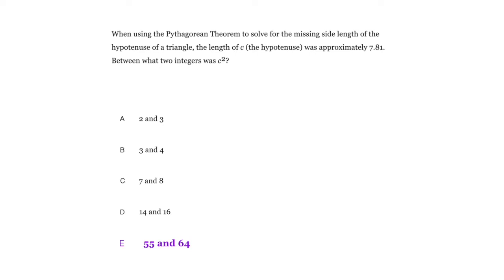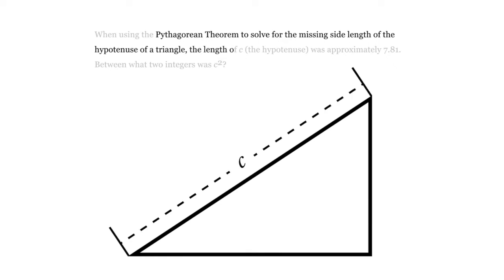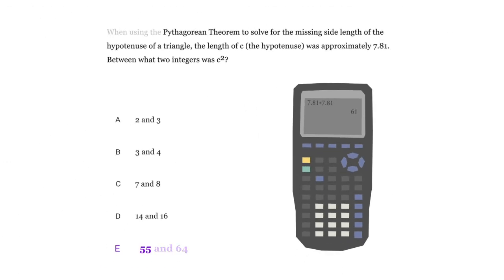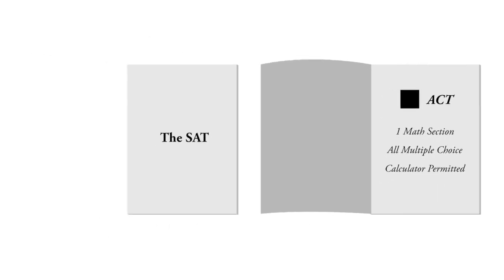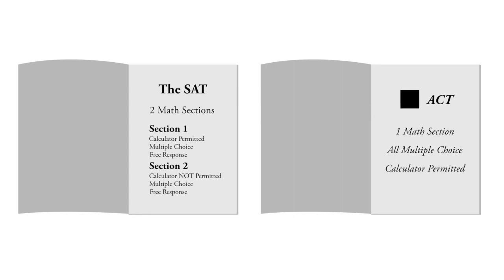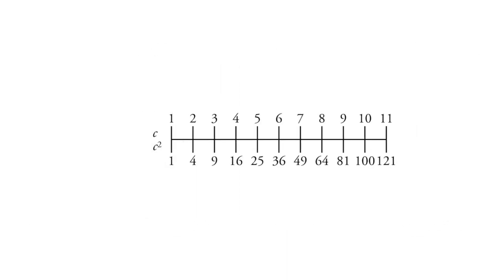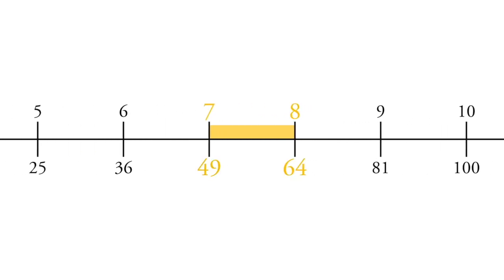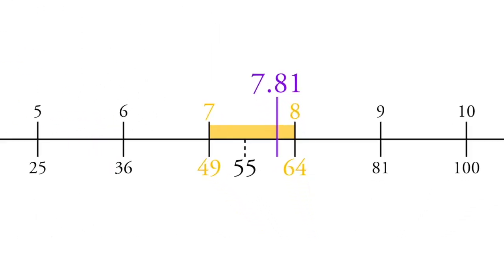Between What Two Integers is C Squared? - Numbers and Quantity ACT/SAT Practice Question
Here’s a tip: although it’s mentioned in the question, you do NOT use the Pythagorean Theorem to solve this ACT and SAT math practice question.